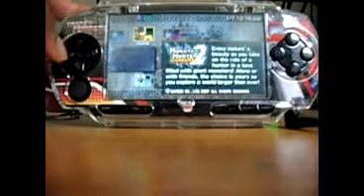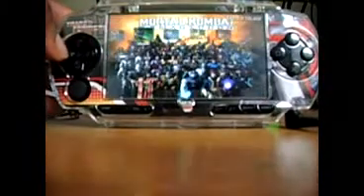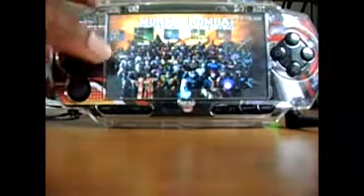Hacking ofw psp 3.80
psp hacking ver 3.80